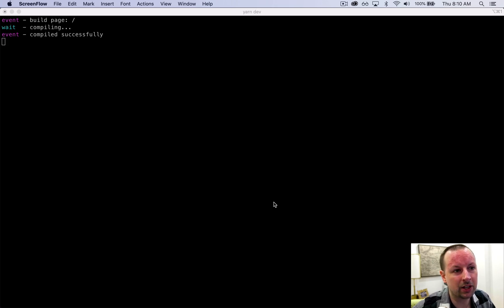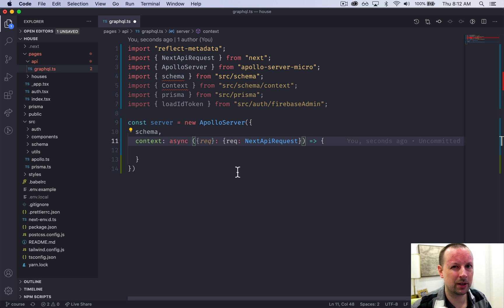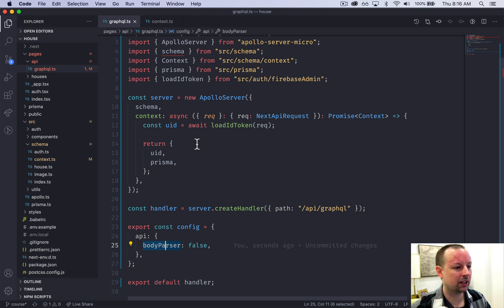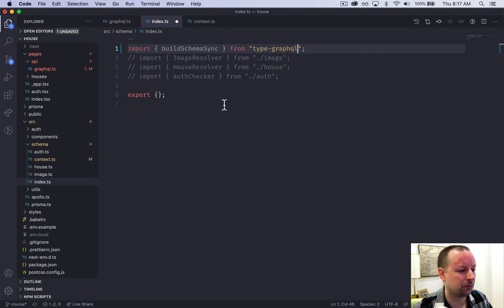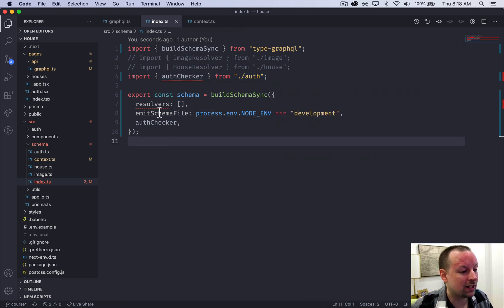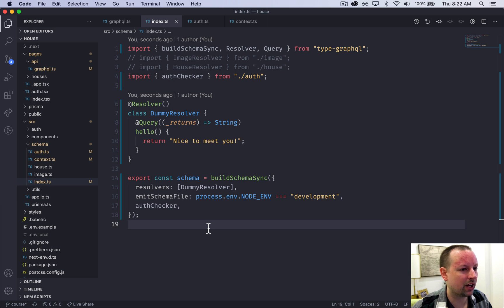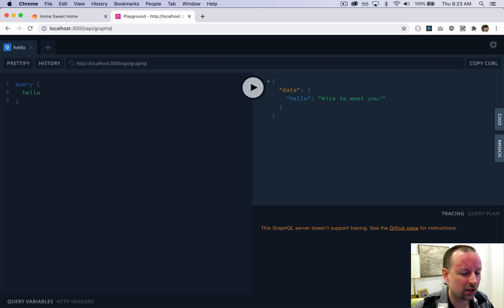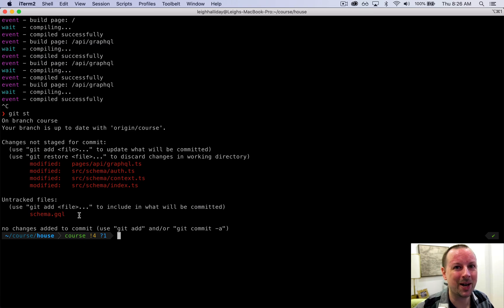Free Next.js Course: 12 / Initialize GraphQL & Apollo Server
Links